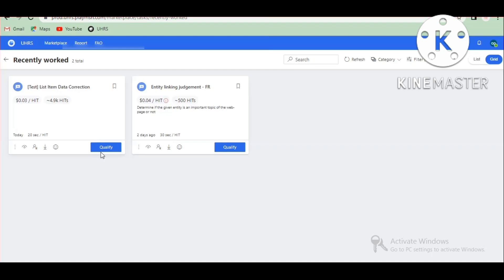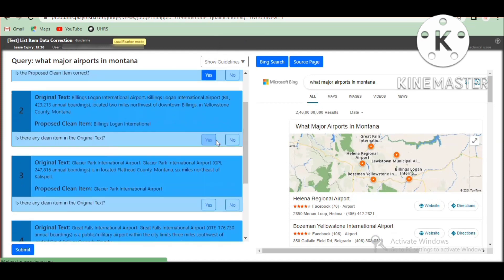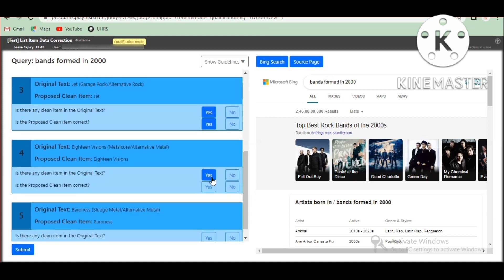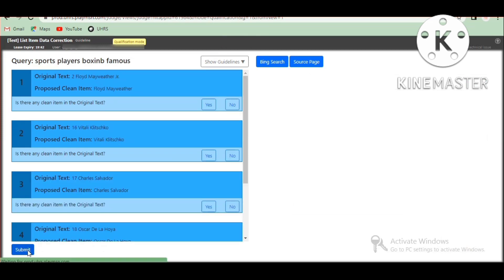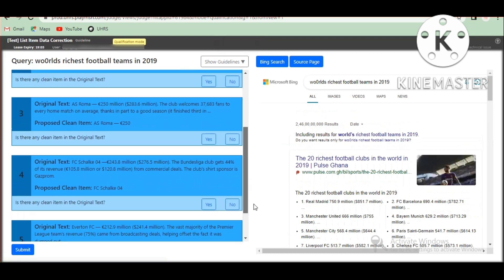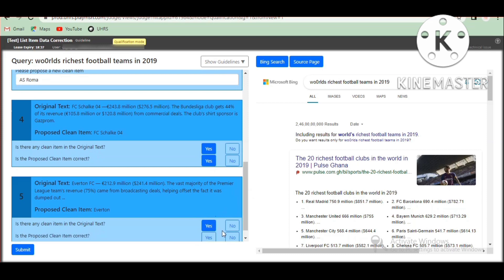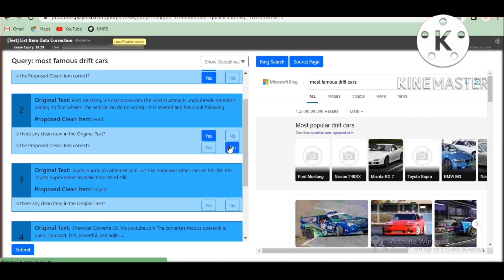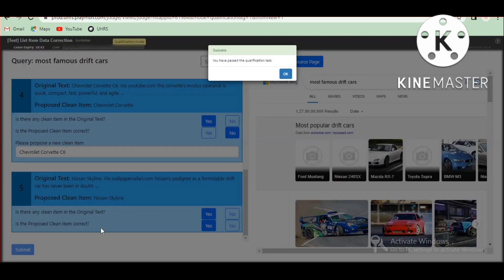[Test] List Item Data Correction hitapp uhrs qualification test💡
hastage